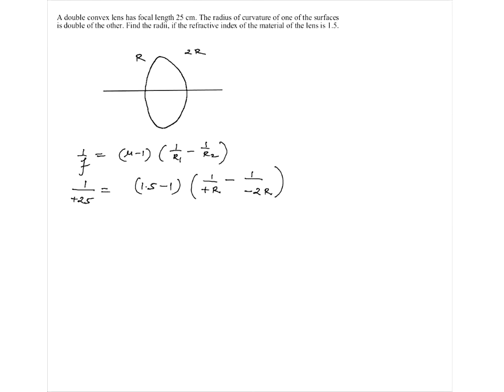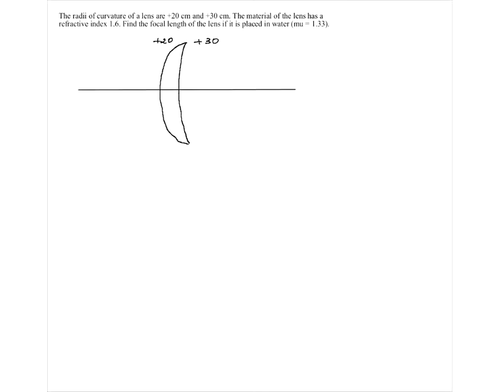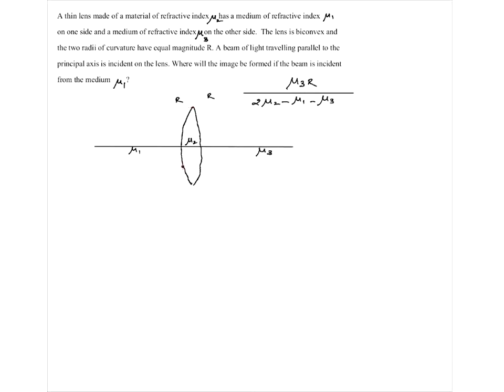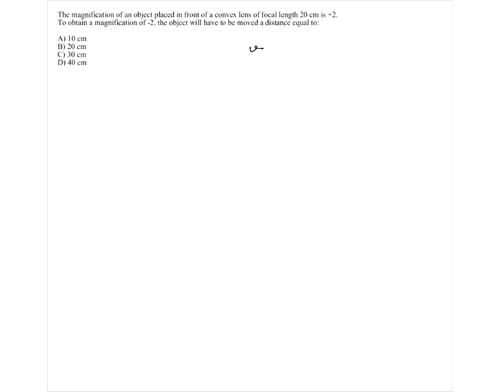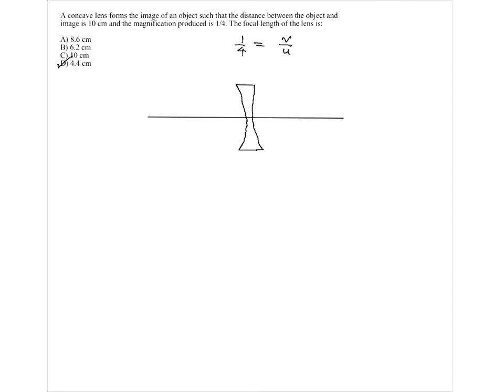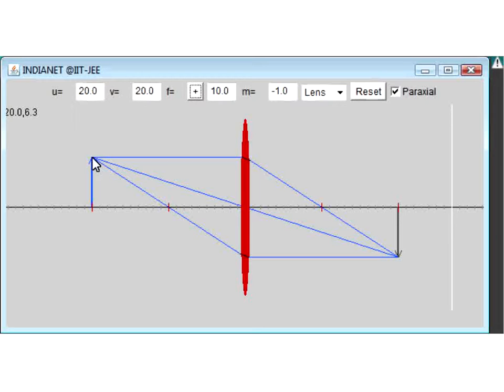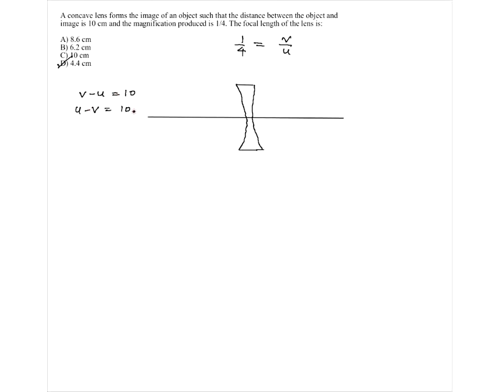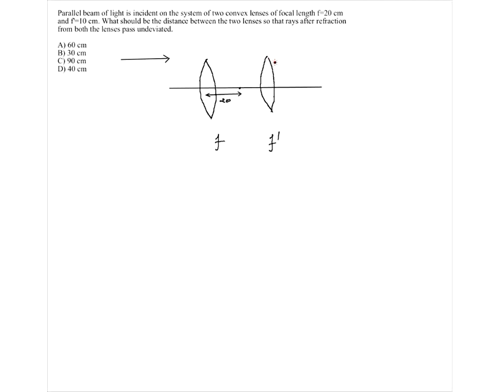Class 12 - Ray Optics